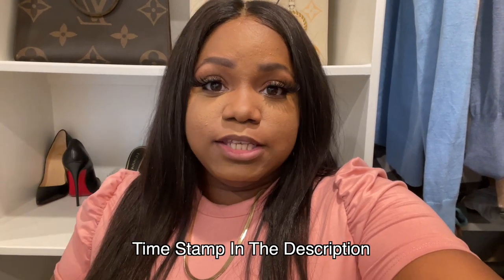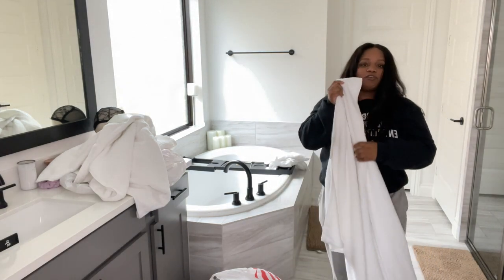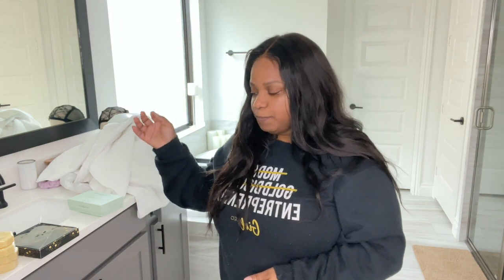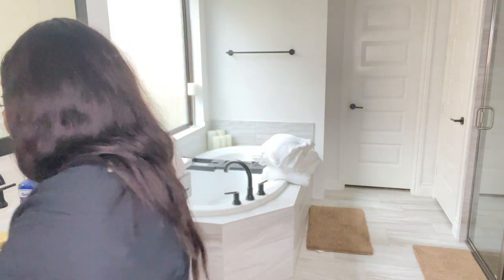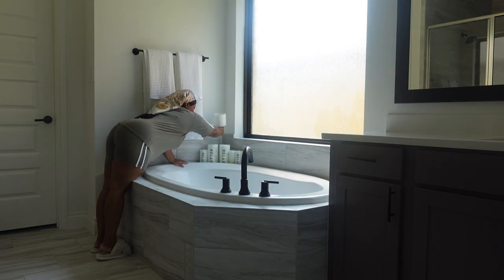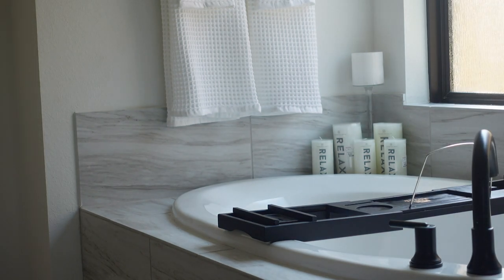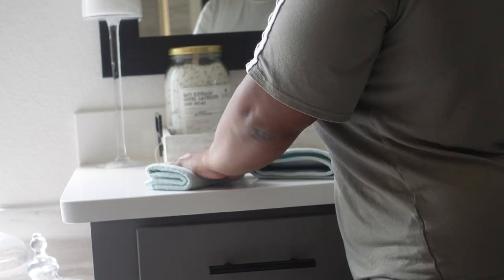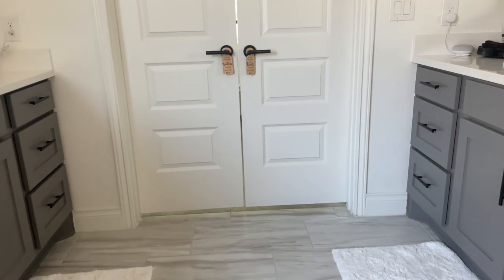HOME UPDATE! | Our Luxury Master Bathroom Reveal + BATHROOM HAUL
Skip ahead to Decorating and Reveal at 7:52

In this video I walk you through how I set up my spa like master bathroom. If you are looking to makeover your master bathroom, start building your new home or anything in between, hopefully this video gives you some decorating and style ideas for bathroom trends in 2021.

As many of the items as I could link are listed below. I didn't show the master shower that much because that may be another video by itself.  ENJOY!

Scottish Fine soaps
SFS Body scrub
Hand/Nail Cream
Spa Bath Pillow
Bath Caddy
Dry Brush
Scottish Fine soaps Hand wash
Casaluna organic white towels
Casaluna modal towels
Casaluna waffle towels
Casaluna bath rug shor-t
Casaluna bath rug long
Tranquility room spray
Serenity room diffuser
Apothecary jars
Dry brush
Shelf alternatives
DW candles
Counter top tray options
Dr. Teals bubble bath
Dr. Teals epson salt
Bath bombs
Bathroom- hardware
Shower head
Sink faucets
SFS Hand Lotion
Exfoliating back scrub
Exfoliating loofah

Kids - 5
Hometown - Detroit, MI

Cameras
Sony A7 III
Sonly ZV1(Vlog)